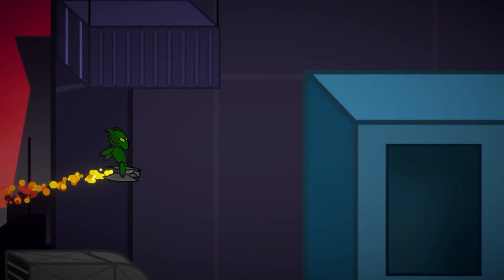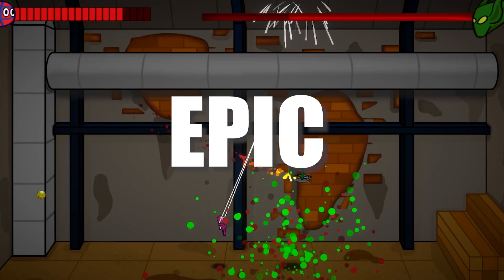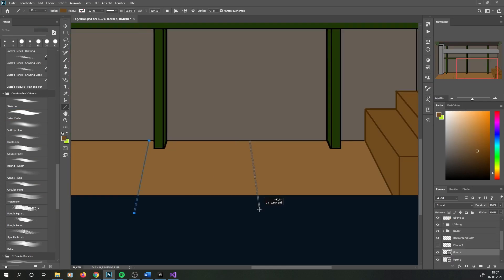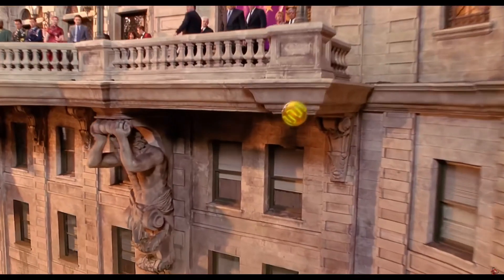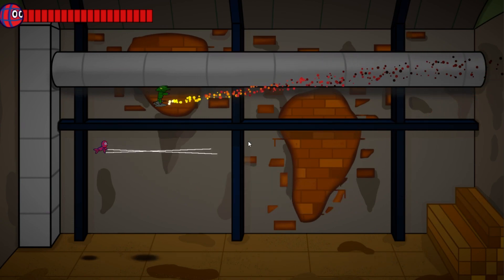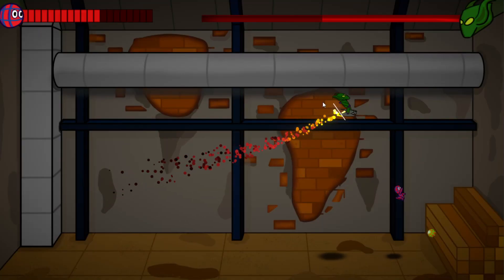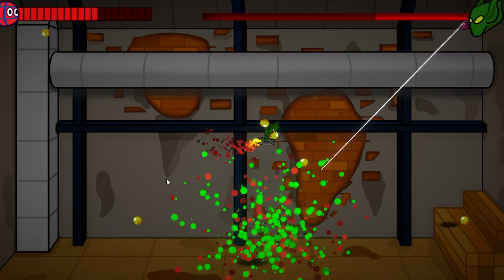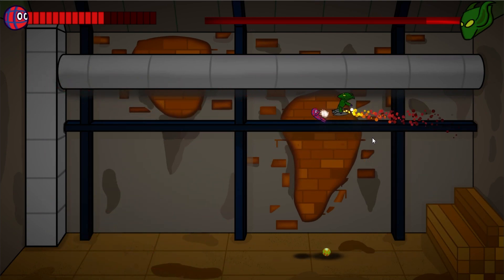Programming a Boss Battle for my Spiderman Game | Indie Game DevLog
I'm a GameDev, currently developing a 2D Spiderman Ragdoll Inide Game with Unity 3D. In this DevLog I created a Boss Battle vs the Green Goblin.

[ Timestamps ]
0:00 Intro
0:20 Apache
0:55 Enemy Adjustment
1:20 Storage Hall
2:30 Using Bombs
3:13 Rage Time
3:49 Finals Boss Fight

You must be a true Dasher 👊